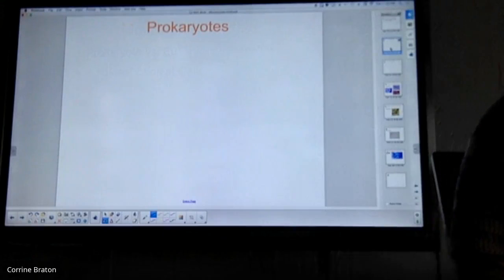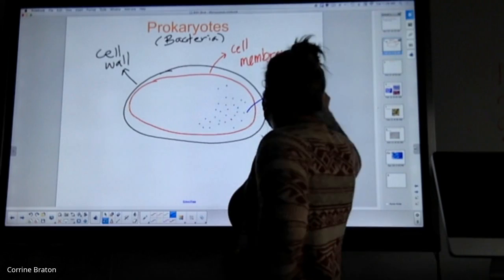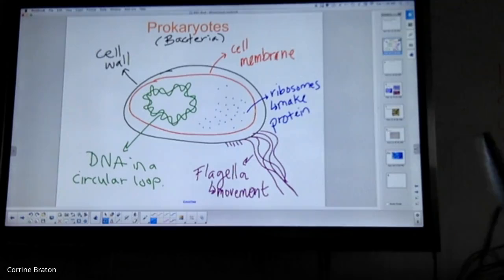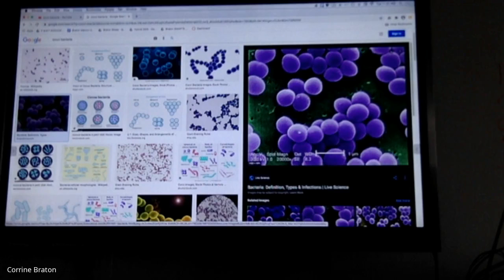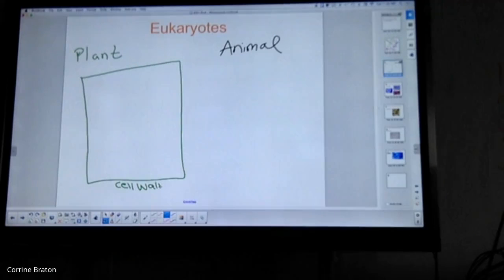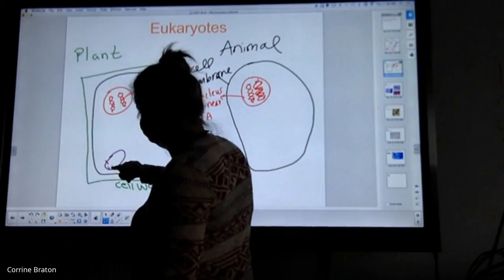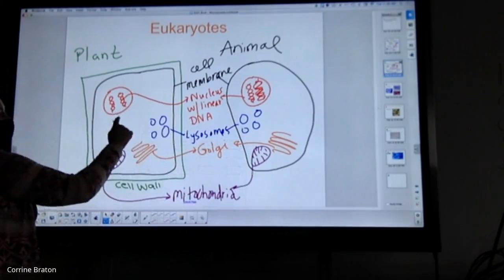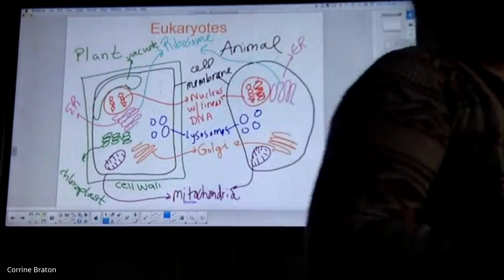Prokaryote vs Eukaryote cell drawings